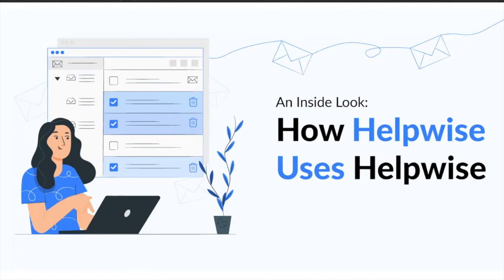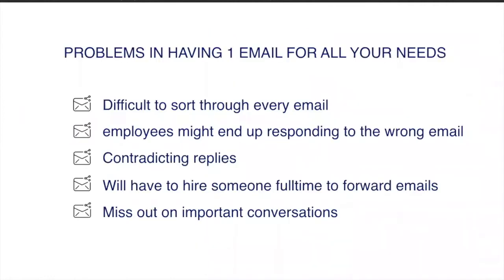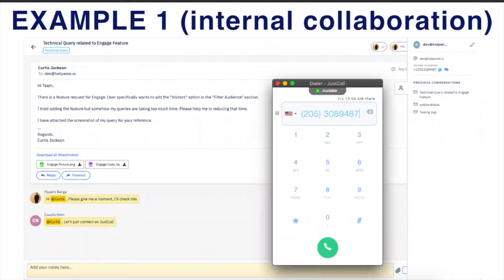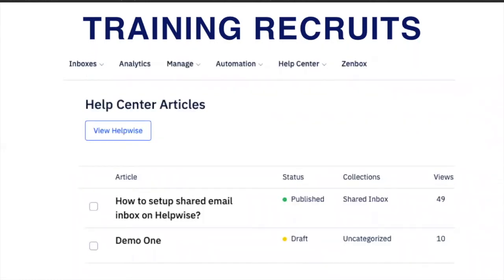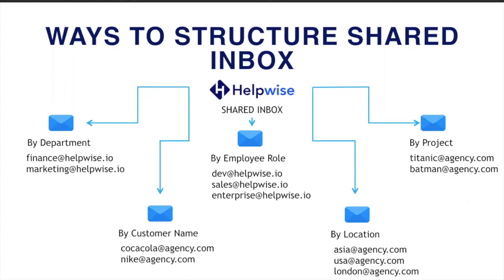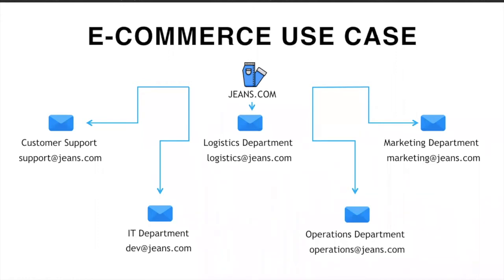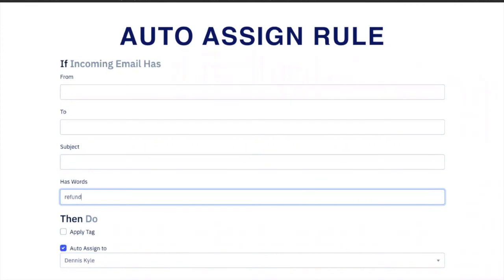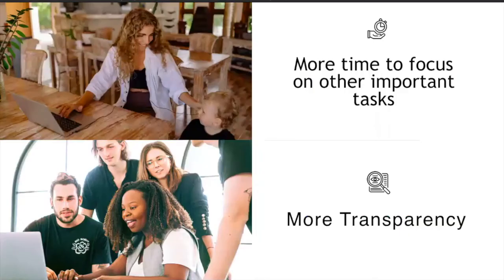An Inside Look: How Helpwise uses Helpwise and how to structure shared inboxes.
Not a lot of people actually know how a shared inbox works and even if some understand how it works, most people aren’t able to extract out the best possible use from the shared inbox software for their team. In this webinar, we’ll show you how a shared inbox needs to be structured, the best-shared email inbox practices and how the Helpwise team uses Helpwise.

You’ll get to see an exclusive behind-the-scenes look and learn the workflows that power the Helpwise team. All your questions about how to use rules, analytics, zenbox and other features efficiently, will be answered on this webinar.